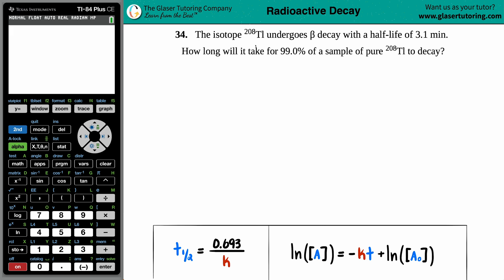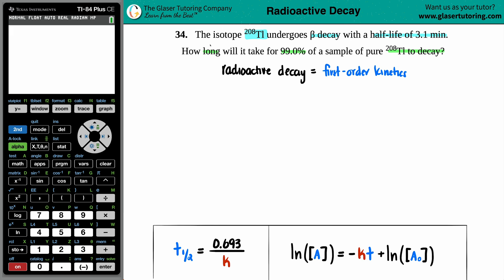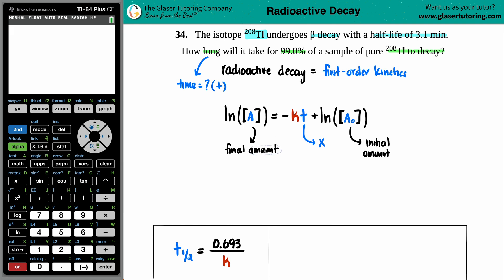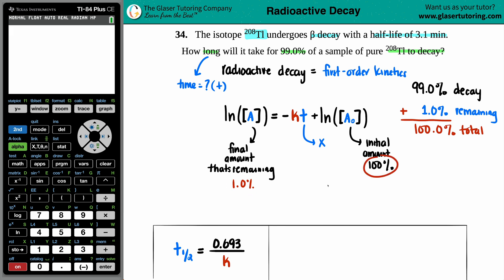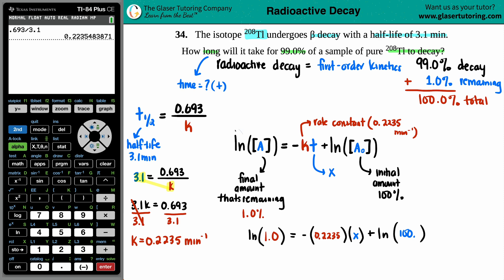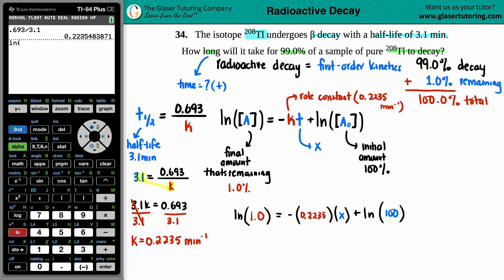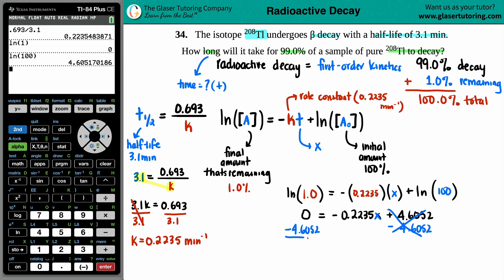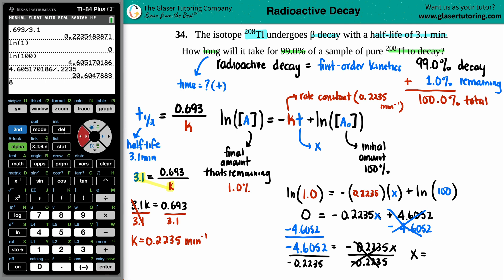21.34b | The isotope Tl-208 undergoes β decay with a half-life of 3.1 min. How long will it take for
The isotope Tl-208 undergoes β decay with a half-life of 3.1 min.
How long will it take for 99.0% of a sample of pure Tl-208 to decay?